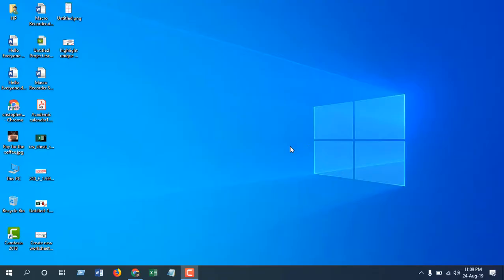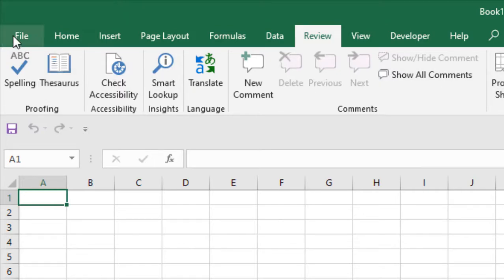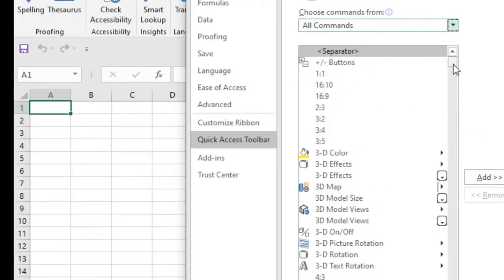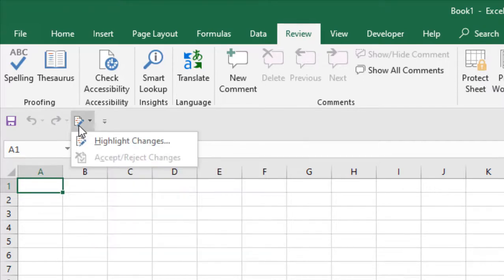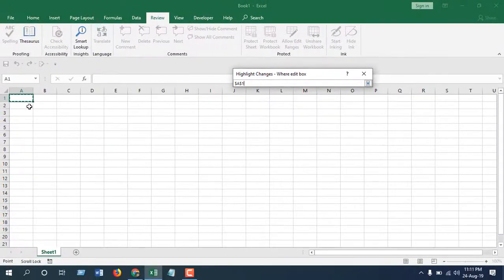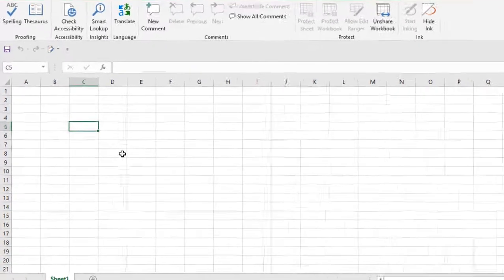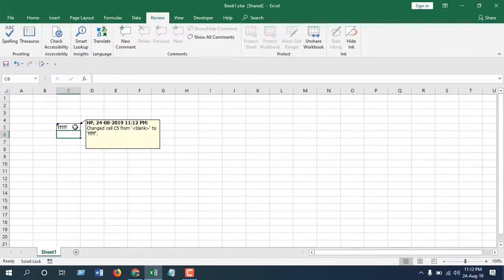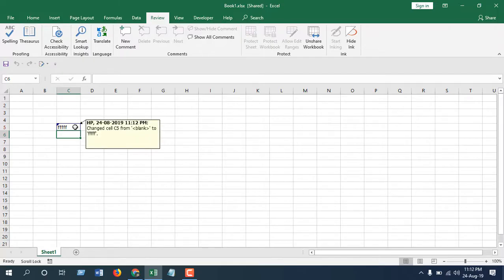How to enable and use track changes in excel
Tracking changes in excel is an excellent function of Microsoft excel yet it is hidden on newer excel versions.  So If you want to use Track changes you gotta enable it. In this tutorial i'm gonna show you how you can enable and use track changes function in excel.

Usually track changes option is found on the review tab but if you don't find it you gotta enable it. Lets get started.

First click on the file option and go to the backstage mode.
Then click on Options and then select Quick Access Toolbar.
Next Click on the Choose Commands From drop-down list and select All Commands.
After that select Track Changes (Legacy) From the list and Click on ADD
Finally you'll have track changes function on your quick access toolbar.

Now how to use track changes? Well its quite easy to use track changes and below steps will walk you through it.
Step 1: Click on the track changes symbol on the quick access toolbar
Step 2: Click on highlight changes and a dialogue box will pop up.
Step 3: Now check-mark "Track changes while editing. This also shares your workbook "
Step 4: Check mark when and who according to your need and click on where and select the data range where you wan't to track changes.
Step 5: Click on and make sure you check marked "Highlight changes on screen" Button.
Done. You've successfully enable track changes functionality and used it.